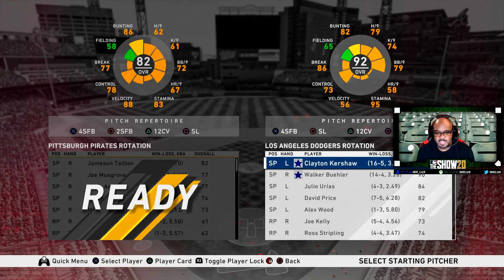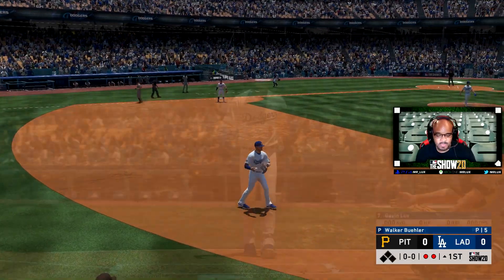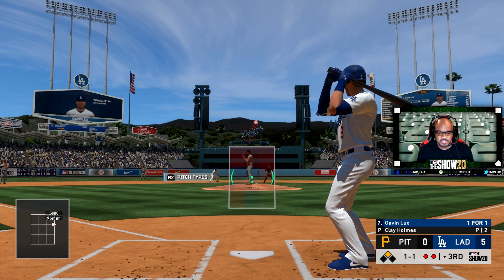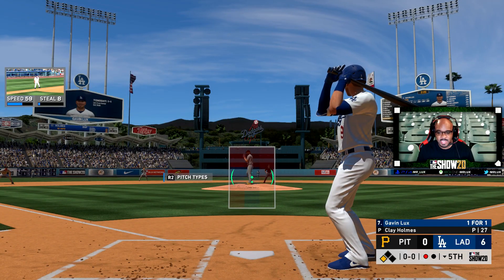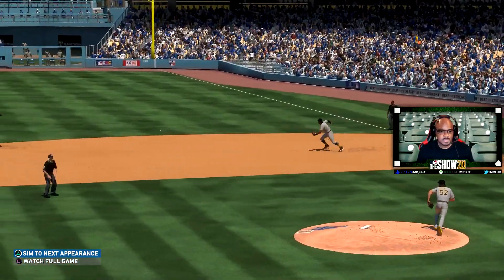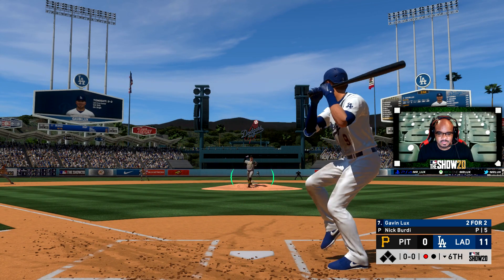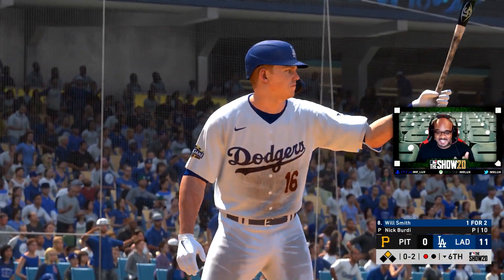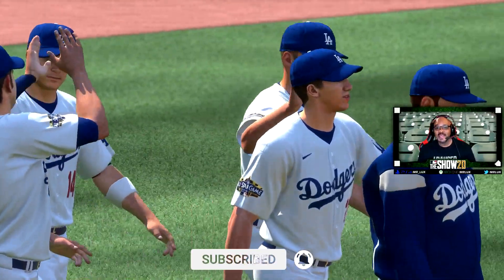TOP PROSPECT GAVIN LUX (LA DODGERS) - MLB The Show 20 - Player Lock Ep.205